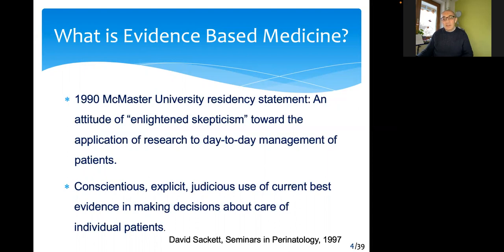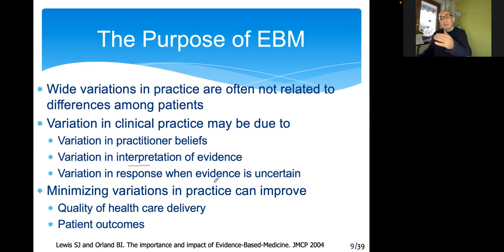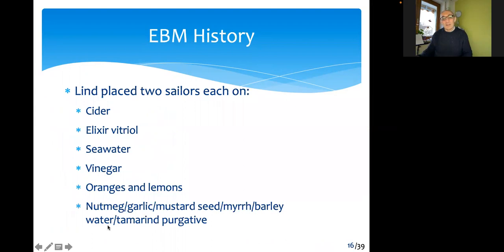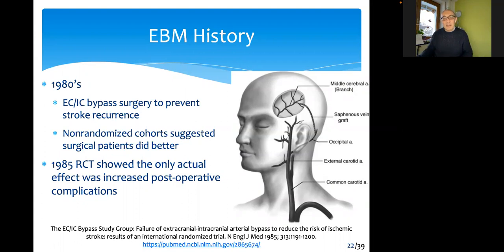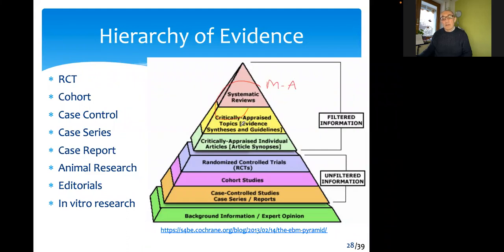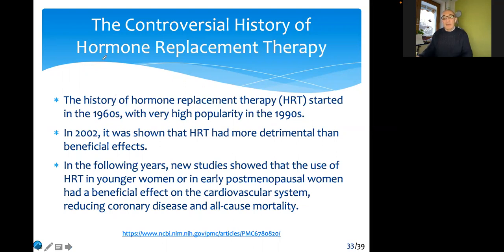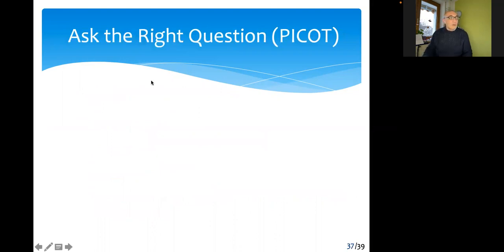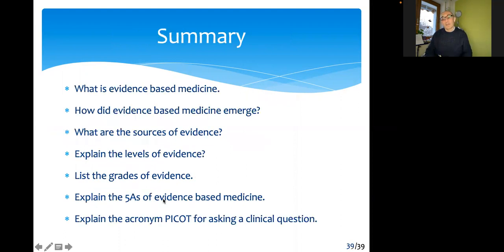T2 - Introduction to EBM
Theory presentation 2 - Introduction to EBM